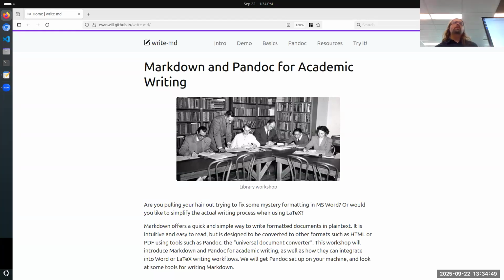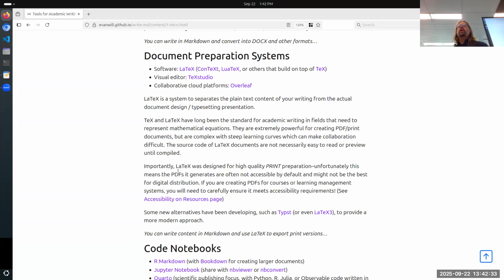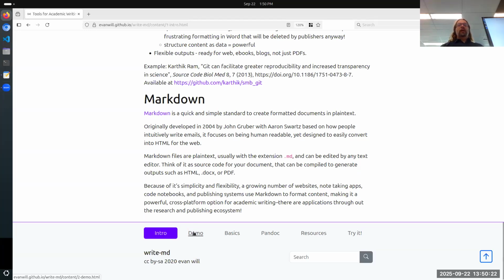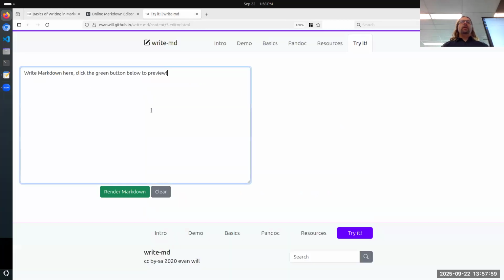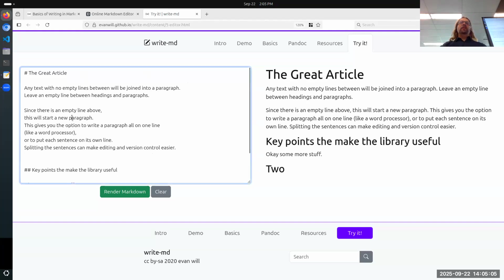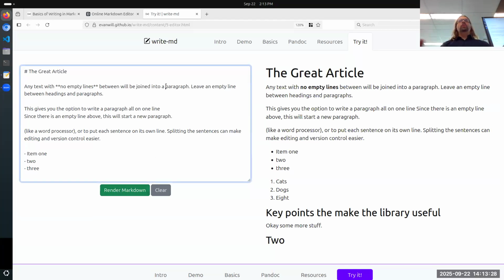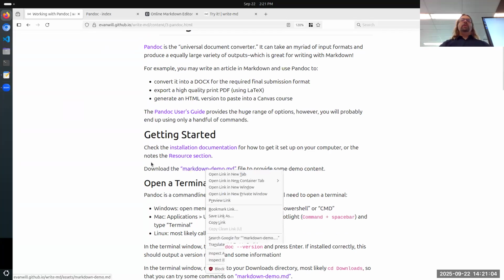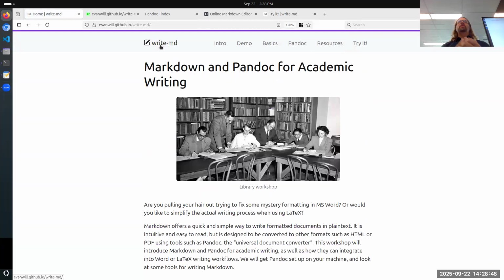Markdown and Pandoc for Academic Writing (GSE)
Are you pulling your hair out trying to fix some mystery formatting in MS Word? Or would you like to simplify the actual writing process when using LaTeX? Markdown offers a quick and simplified way to write formatted documents in plaintext. It is intuitive and easy to read, but is designed to be converted to other formats such as HTML or PDF using tools such as Pandoc, the “universal document converter”. This workshop will introduce Markdown and Pandoc for academic writing, as well as how they can integrate into Word or LaTeX writing workflows.

During this workshop, participants will:
- Set up Pandoc on their own laptop
- Review tools for writing Markdown